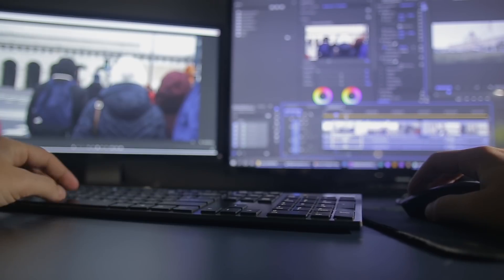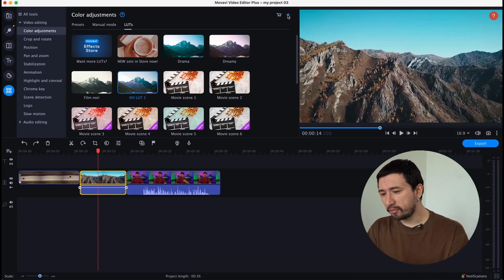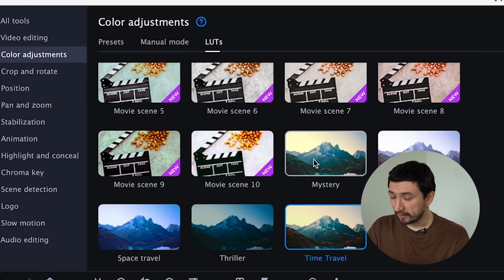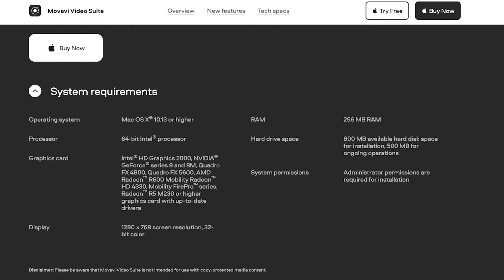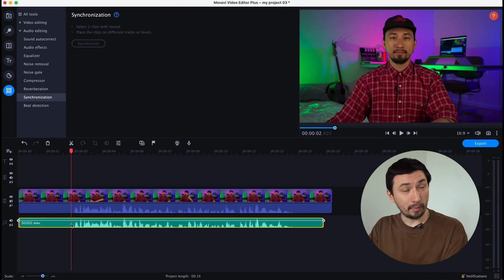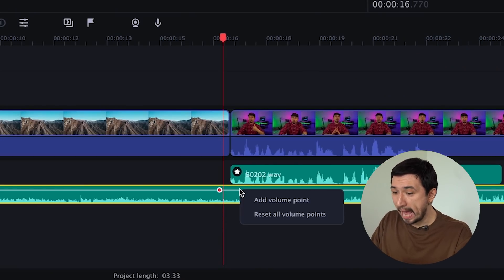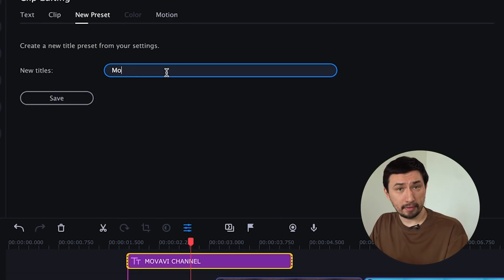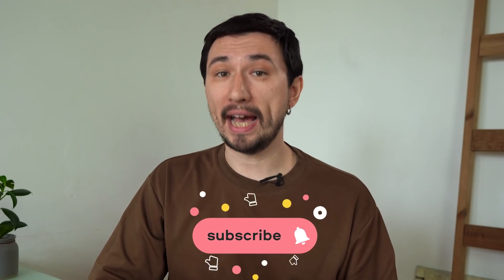10 Video Editing Tricks that make a BIG Difference - 2022 / Movavi Video Editor Tutorial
10 Video Editing Tricks that make a BIG Difference - 2022 / Movavi Video Editor Tutorial. Movavi Video Editor and Movavi Video Editor Plus tutorial! How to edit videos nicely using Movavi Video Editor? Here's the answer, so watch the video till the very end!